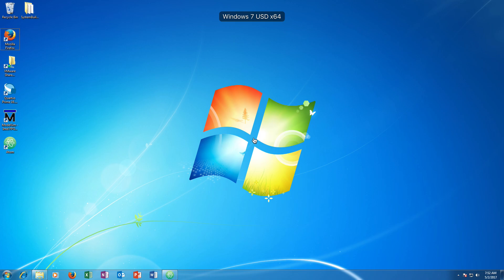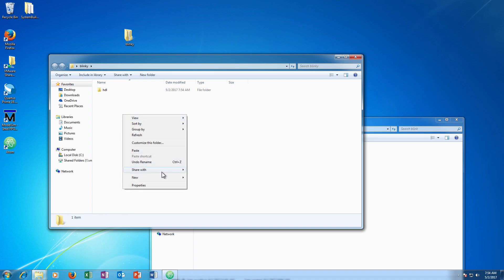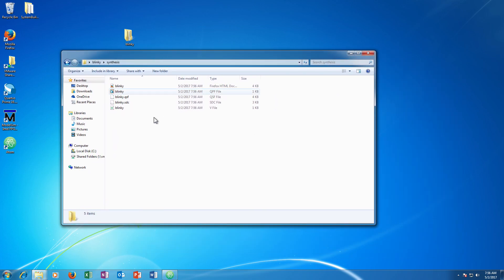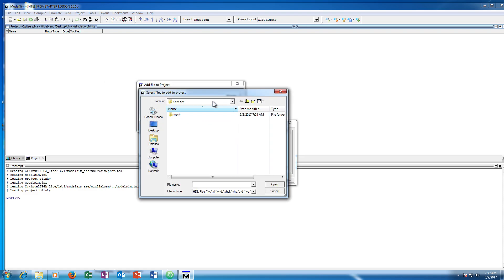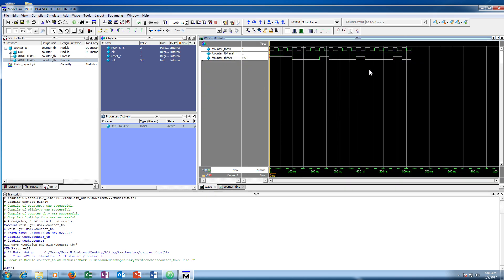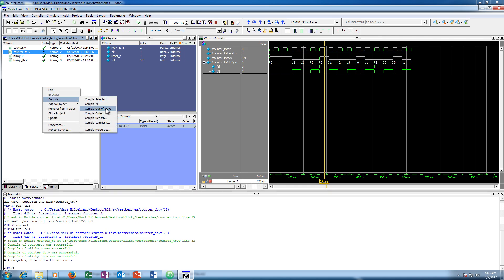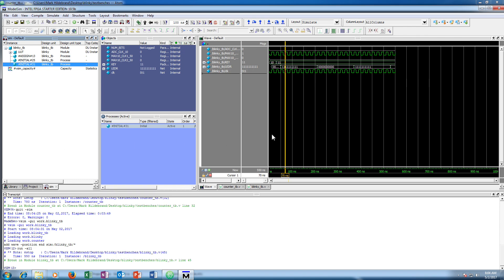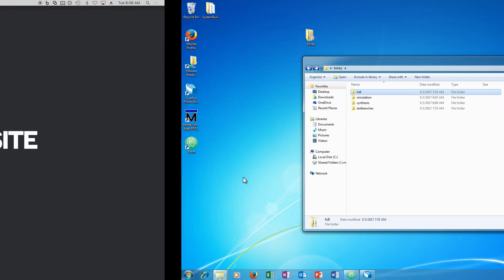Modelsim/Quartus Tutorial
A brief tutorial outlining how to structure a project folder for the DE10-LITE Board, how to set-up a ModelSim Project, and how to set-up a Quartus Project.